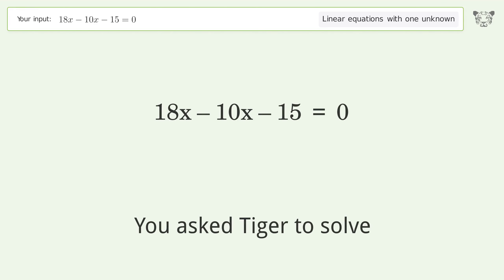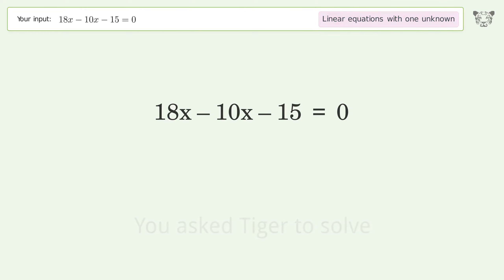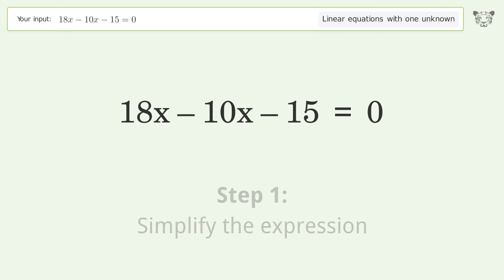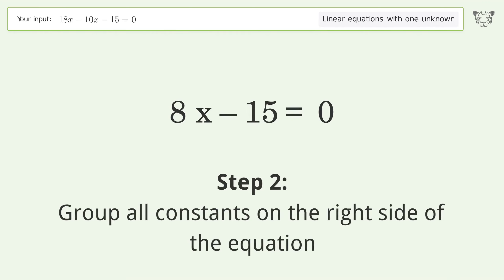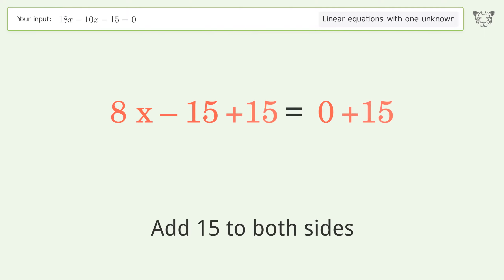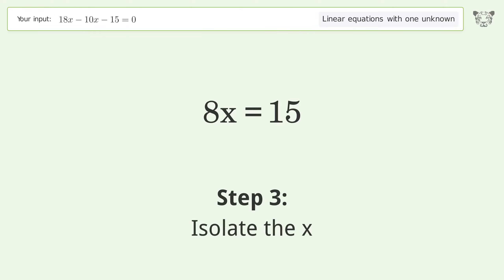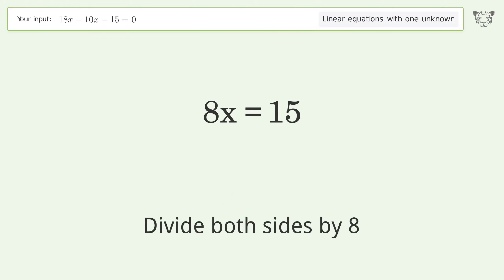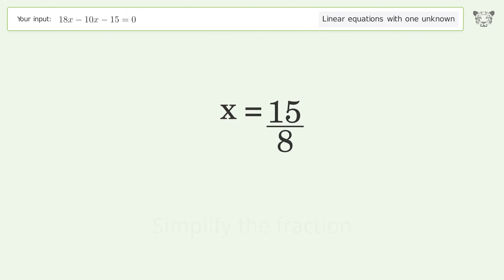Solve 18x-10x-15=0: Linear Equation Video Solution | Tiger Algebra